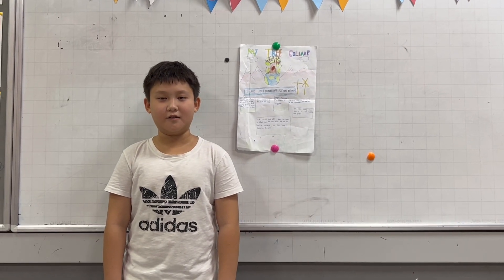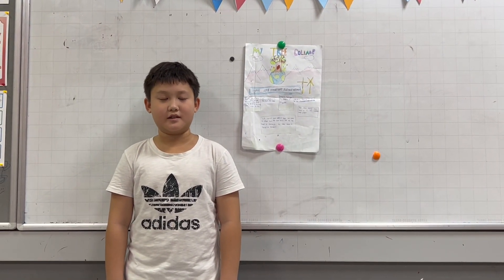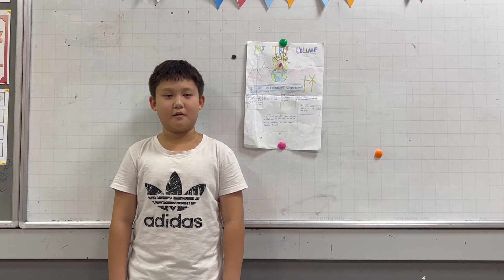D2K28 Presentation - Gia Hưng